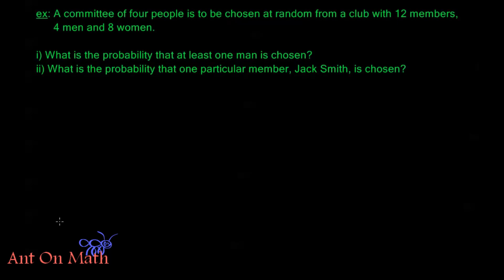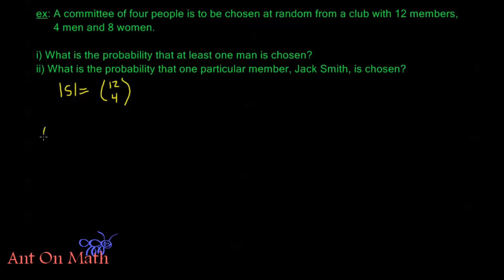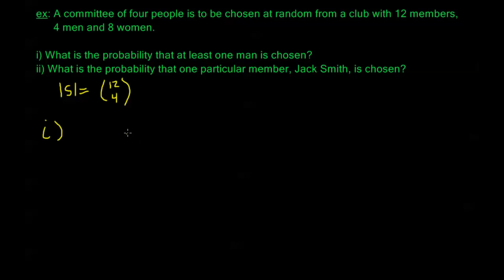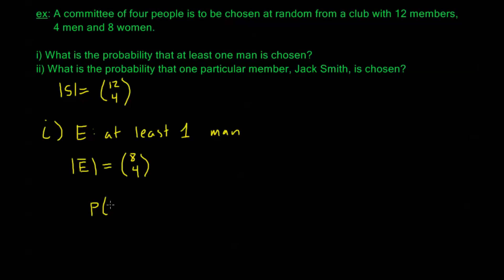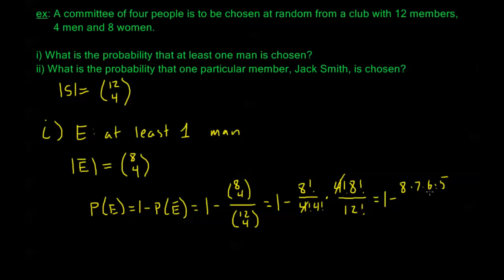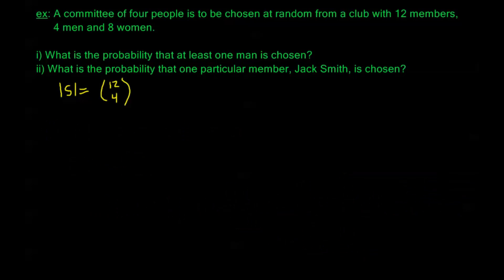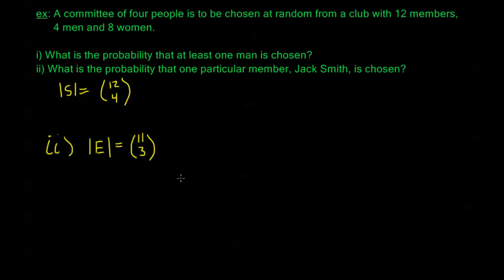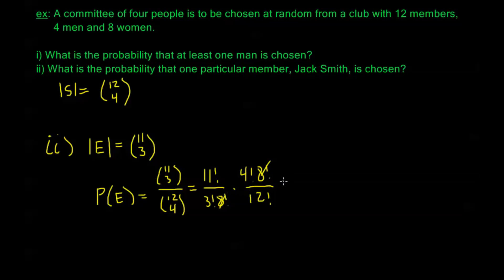6.3.3 - Choosing a Committee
Using combinations to calculate the ways to randomly select a committee.